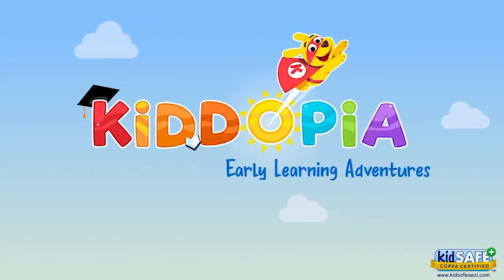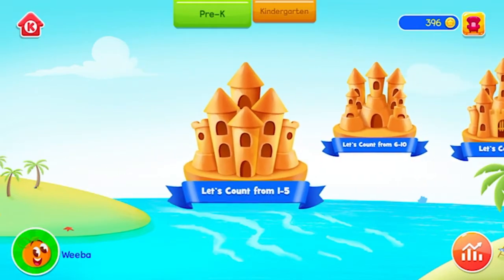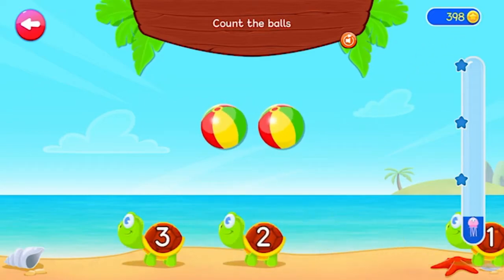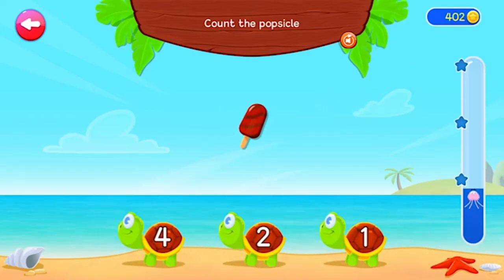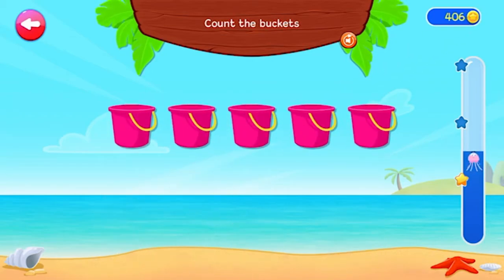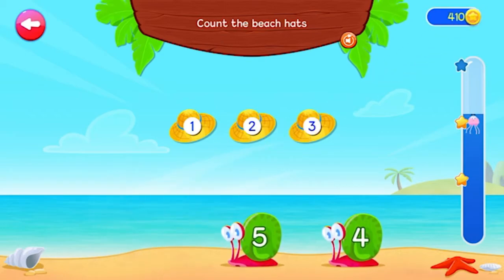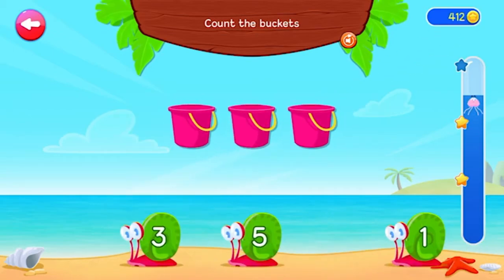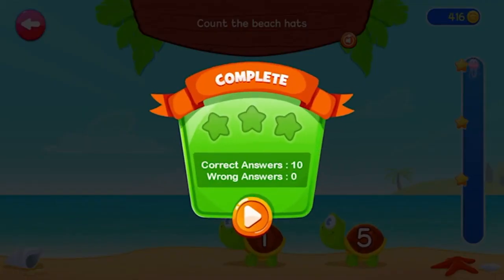Counting Objects to 5 | Kiddopia Learning Games | Pre-K Math Number Sense | Math Whiz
Watch us play a fun game on Kiddopia and learn to count objects up to 5. Math Whiz Level 1 develops early object counting and numeral recognition.